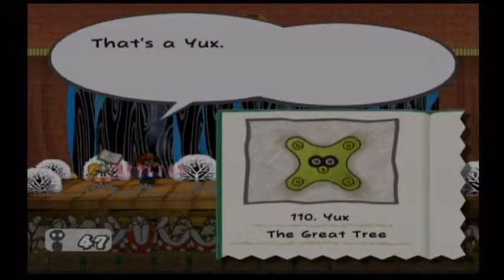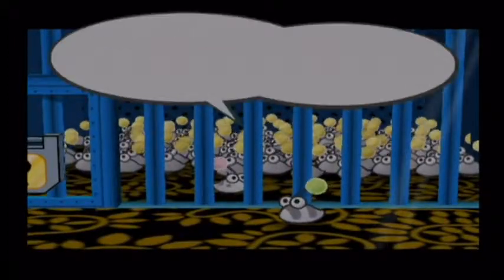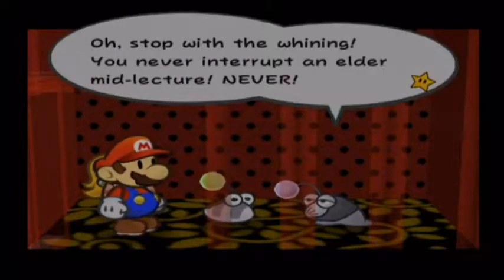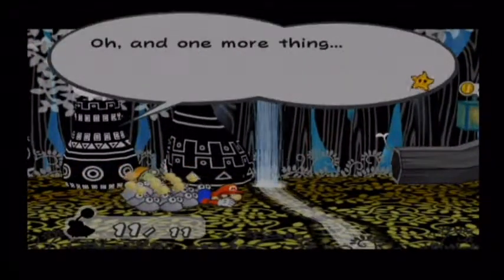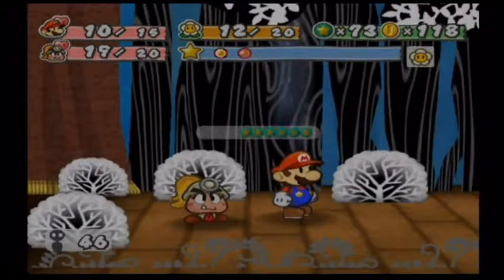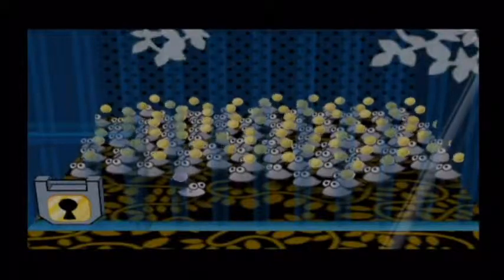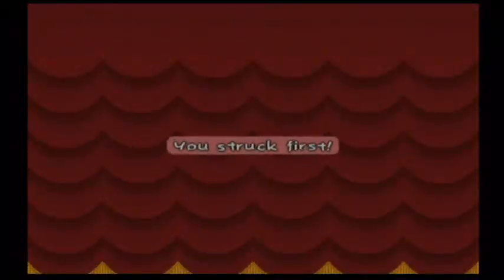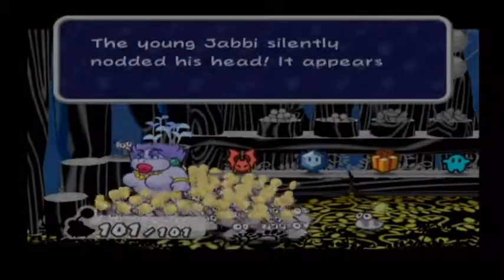Let's Play - Paper Mario: The Thousand-Year Door - John Episode 12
Hey guys, John here with another episode of Paper Mario: TTYD. In this episode we find the many references to Pikmin and Olimar. I really love this chapter, but in this chapter, I find the reasons why there are always flaws. Also, the Punies get ready to rumble. ~ John